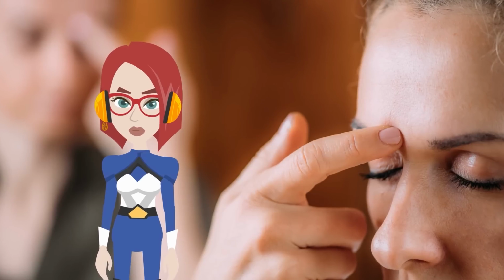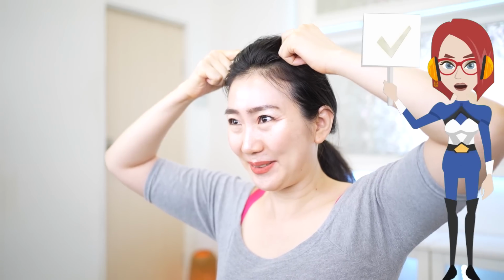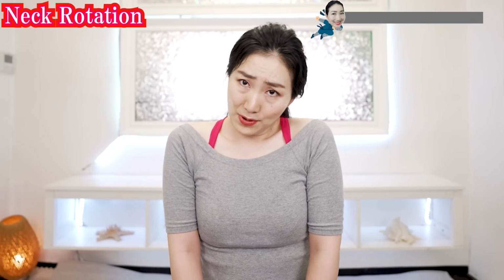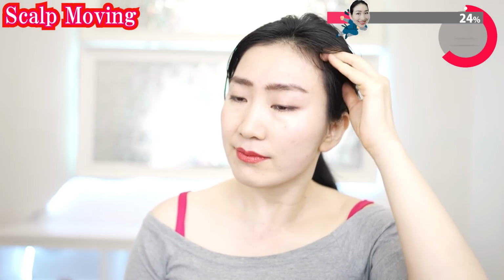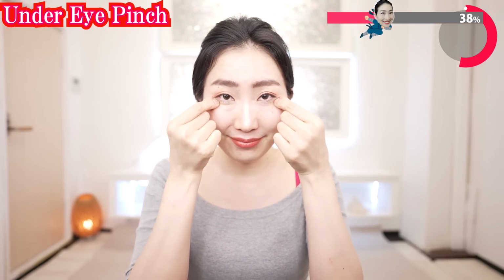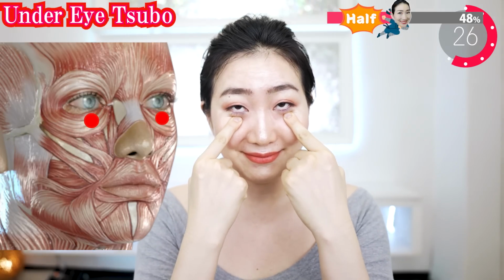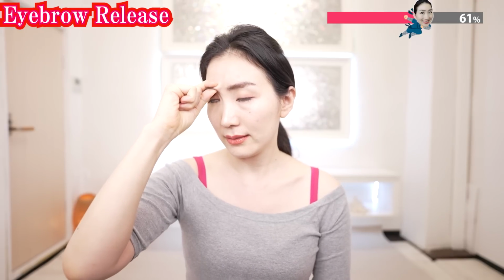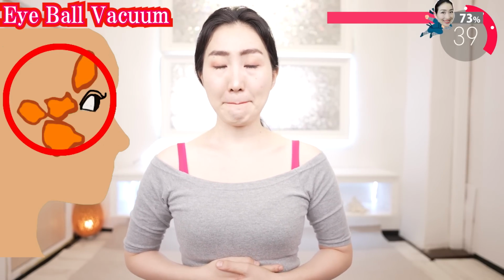3 Miracle Shiatsu Points to Massage Dramatically Removes Under Eye Bags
Today I'm going to share with you  3 important Tsubo (acupoints) and how to effectively massage them to get rid of puffiness and sagging under the eyes. When you stimulate the tsubo points related to sagging under your eyes, the various factors that cause sagging under your eyes will be cleared up, and the sagging will be removed.

Imi's Bigan Yoga recommends that you consult your physician regarding the applicability of any recommendations and follow all safety instructions before beginning any exercise or massage program. When participating in any of this program, there is the possibility of physical injury. If you engage in this program, you agree that you do so at your own risk, are voluntarily participating in these activities, assume all risk of injury to yourself.